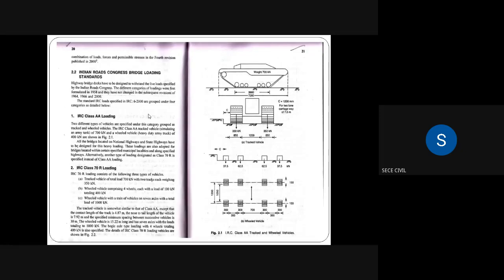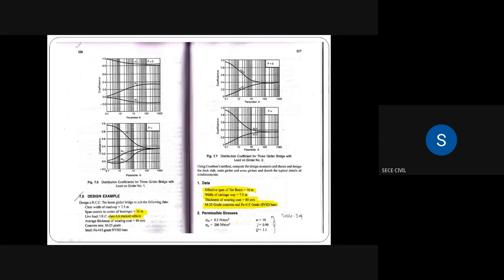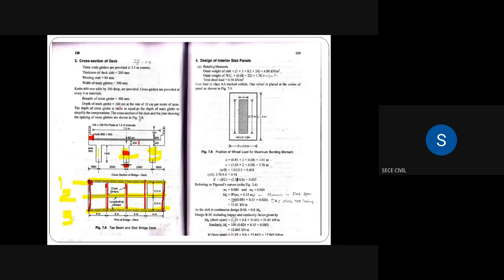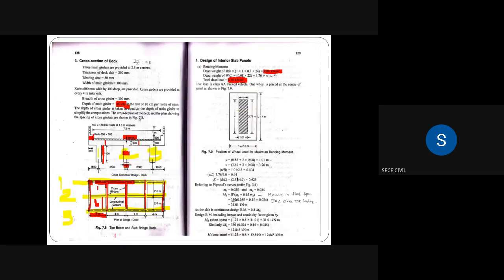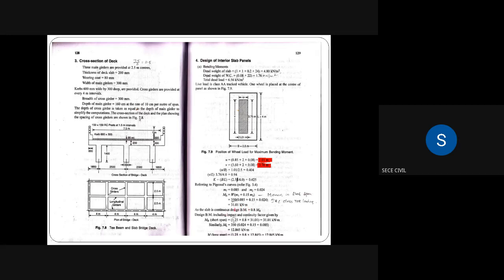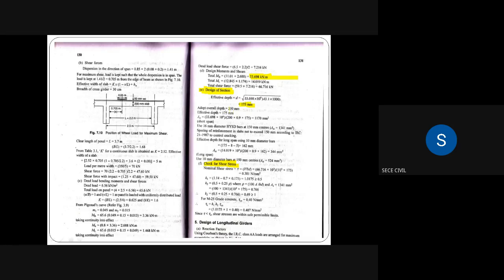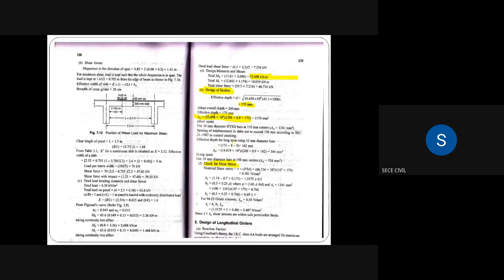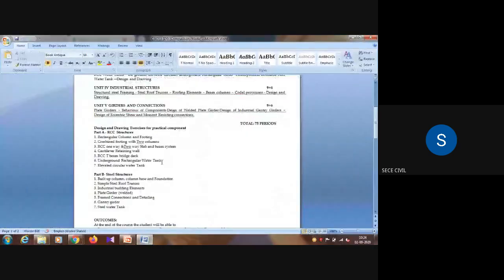RCC TEE BEAM BRIDGE DECK DESIGN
Unit II in Structural Design & Drawing
Design of RCC Tee Beam Bridge Deck Design.